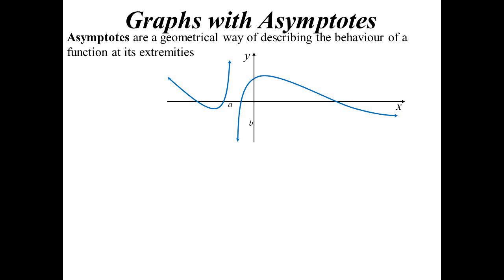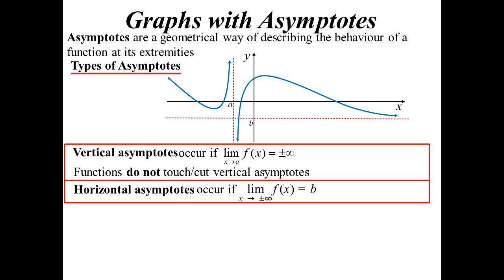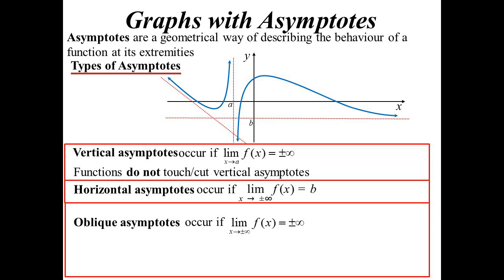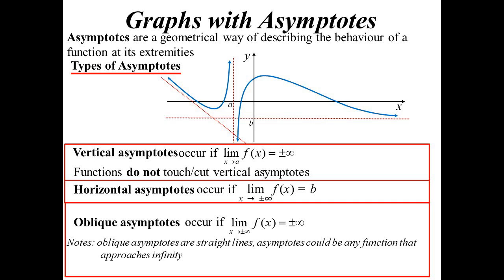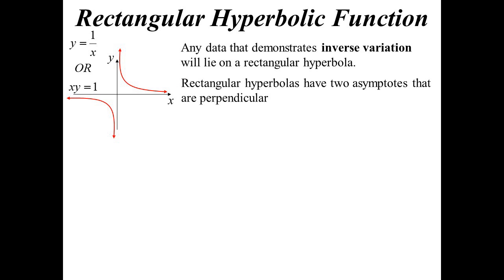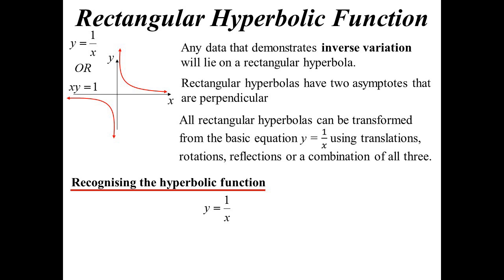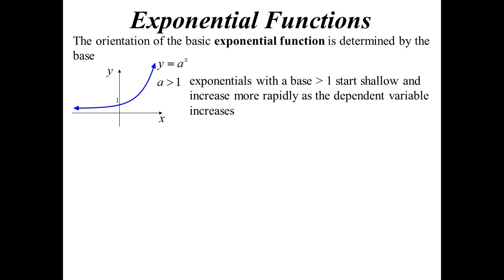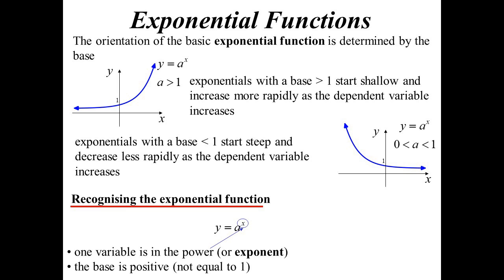11X1 T03 06 graphs with asymptotes 2022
Looking at two of the common graphs that contain asymptotes, the rectangular hyperbola and the exponentials